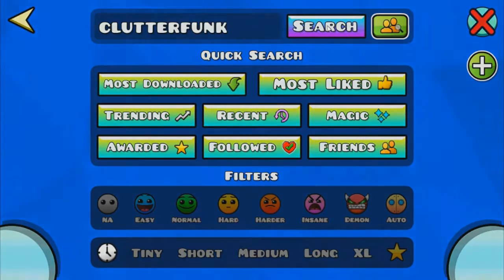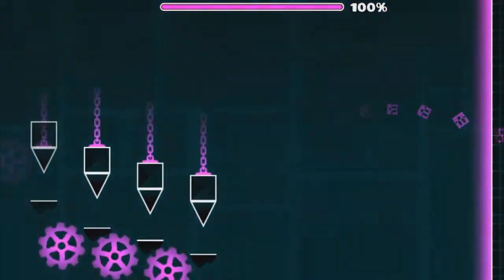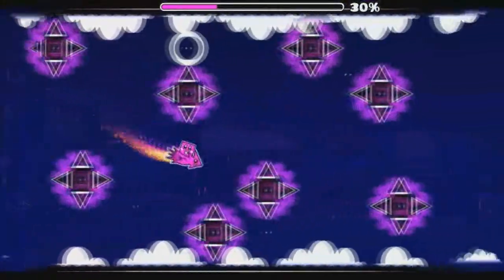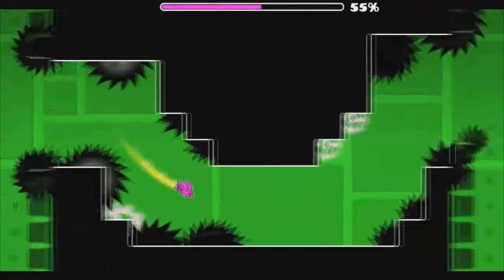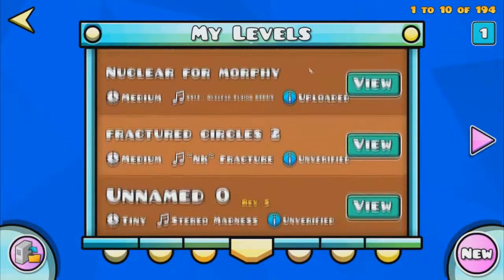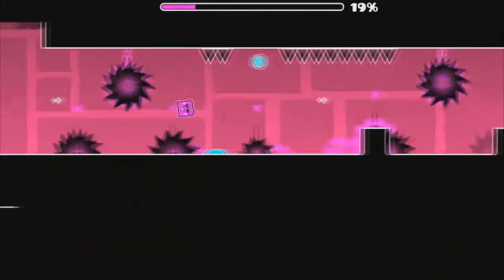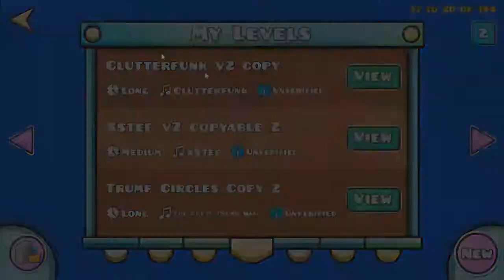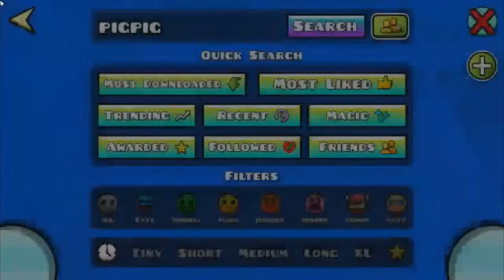IT'S FINALLY COMPLETE.. | Geometry Dash (2.1) #45 | Clutterfunk v2 by Neptune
Welcome back to some more Geometry Dash!! This time, we finally complete Clutterfunk v2!! :D

Google+: PigPig Gamer
DeviantArt: RyanTheGamer2000

All titles and images created by PigPig Gamer.